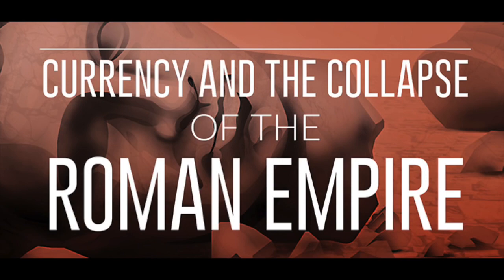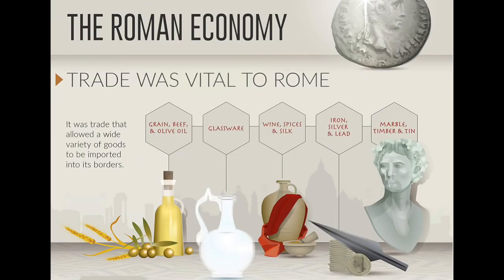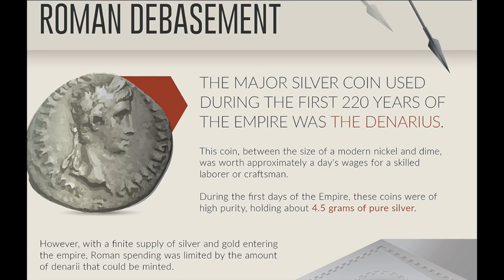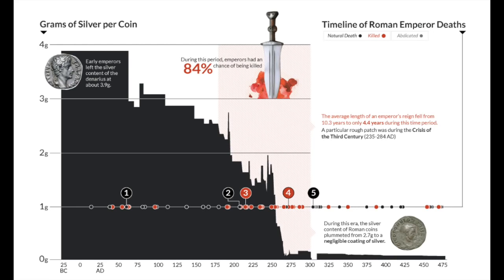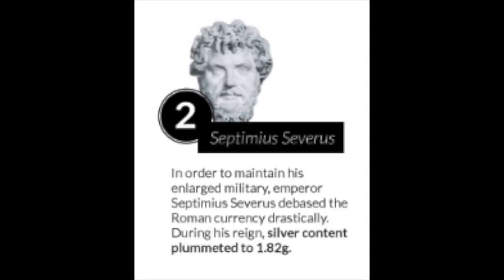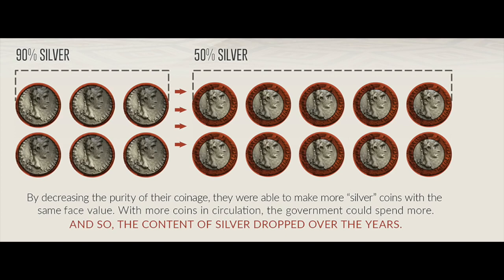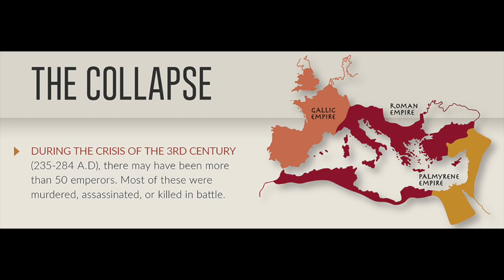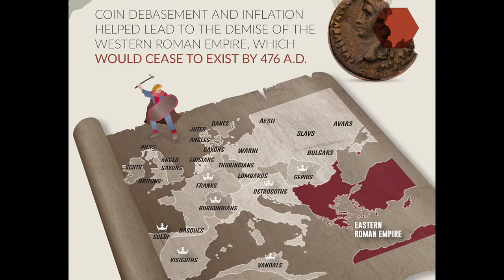SILVER & COLLAPSE OF ROME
A very educational video on the fall of the Roman Empire due to  an economic collapse and how it compares to todays economies of the U.S.A   ,U.K.  E.U. and many Western countries.
    This is a stark warning to what can happen and what must be done to stop history repeating itself.
Do not be complacent watch our video presentation to put yourself on the right side of any wealth transfer.
or call UK office  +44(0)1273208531